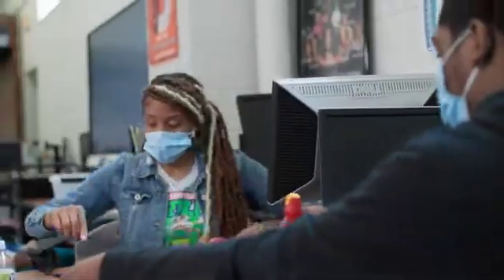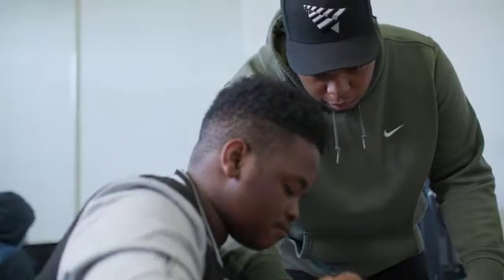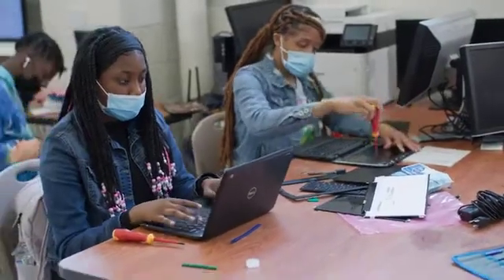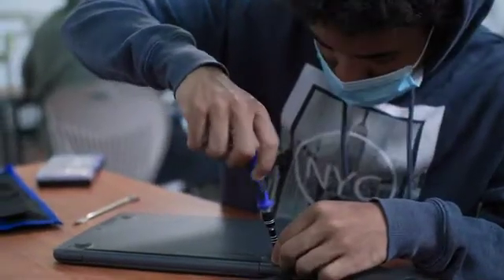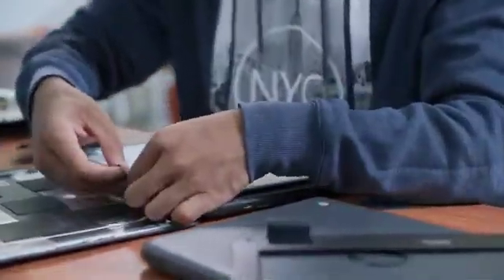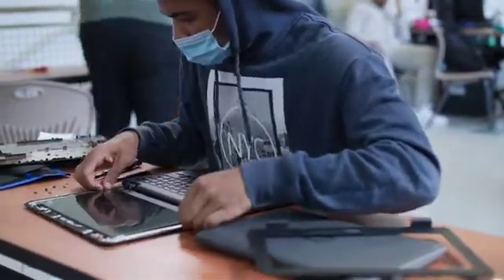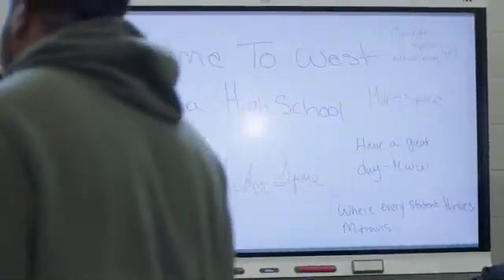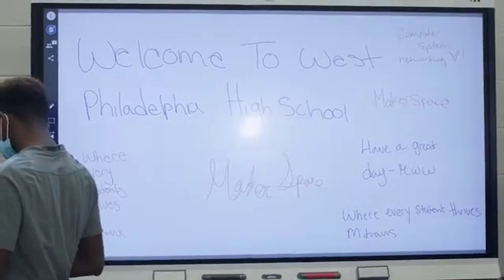Chromebook Repair | The School District of Philadelphia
West Philadelphia High School students learn real-world technology skills to lead a Chromebook Repair Center that provides repair and maintenance services for their fellow students. All School District of Philadelphia students have 1-to-1 access to Chromebooks for anytime, anywhere learning.